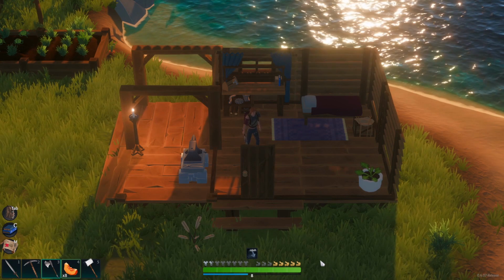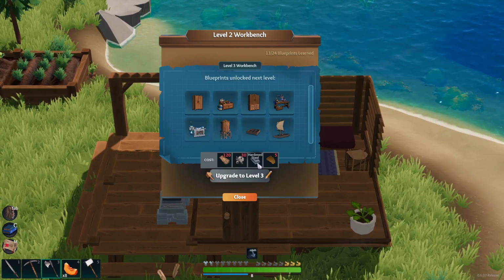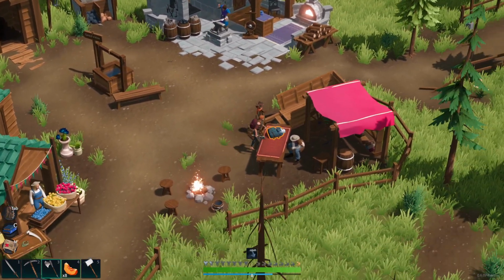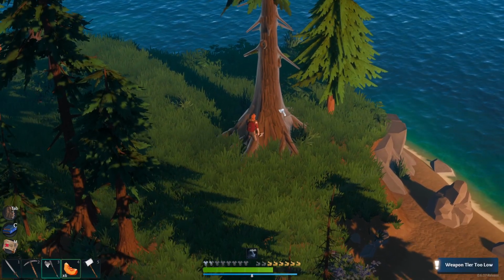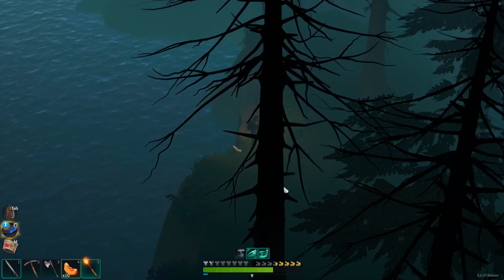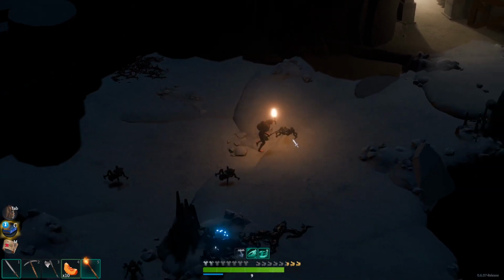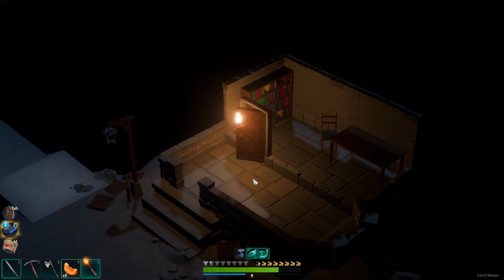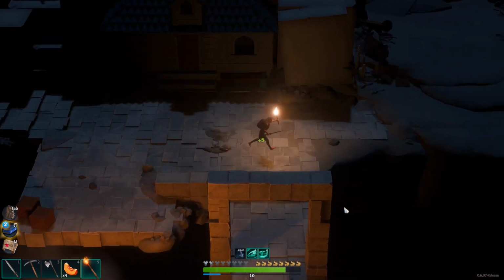Len's Island 09 - First obelisk of the second Dungeon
We go into the dungeon I found on what I briefly call 'Lavender" Island.
it's a long one so I've cut it in two episodes.

This random generated open world exploration is a blend of surviving, building, farming, and crafting, mixed with intense skill-based combat with roguelike dungeon crawling. At peaceful doesn't mean no critters!

With only the tools in your backpack and a can-do attitude, you create a new life on a mysterious archipelago of islands. Venture through a vast world that combines procedural generation with hand-made elements to experience the ultimate adventure.  And I will do just that.